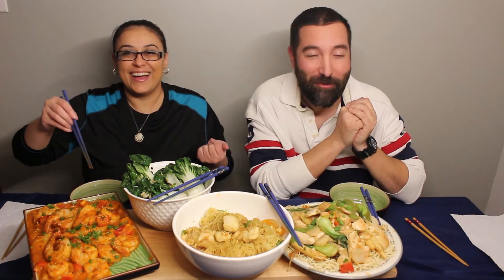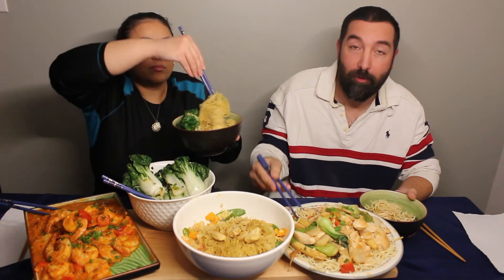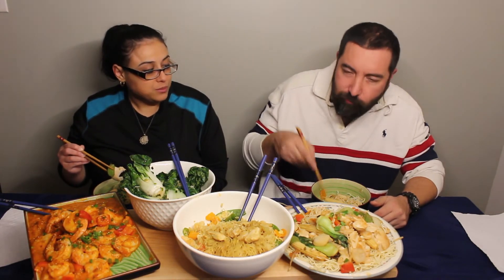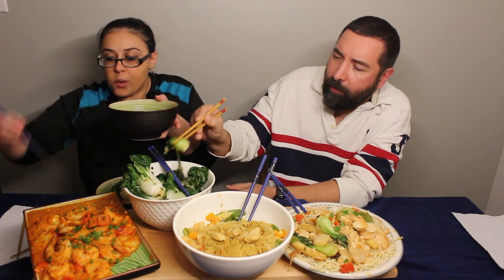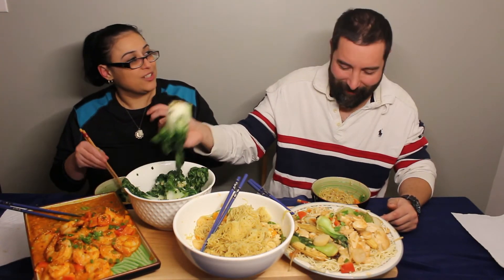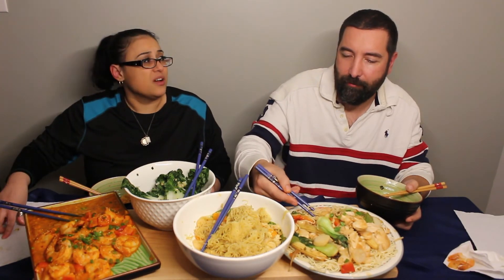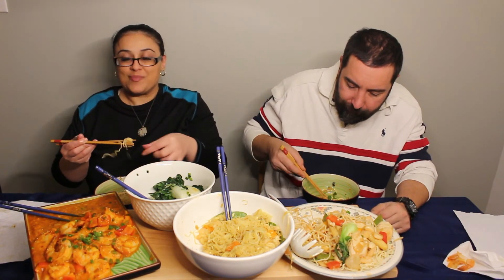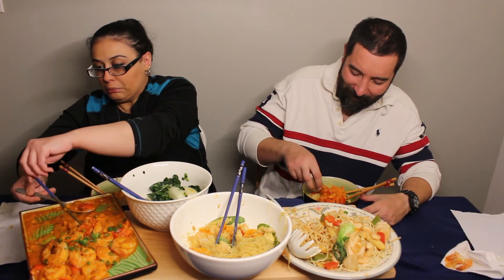Click Your Passport: CHINA 🍤🍜 - Mukbang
Homemade Mukbang! Our third eating show of the series "Click Your Passport", we're eating Chinese food!! Cantonese Chow Mein, Szechwan Shrimp, Garlic Bok Choy and Singapore Style noodles are all on the menu!
Without further ado, let's hop into this video! 😋

SONG 1 :
Chinese Memory by Ramol